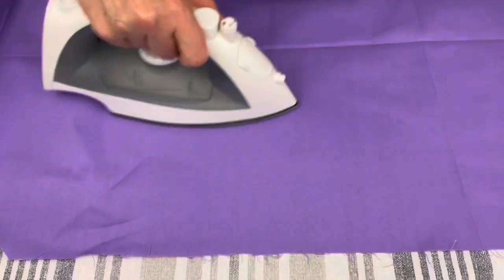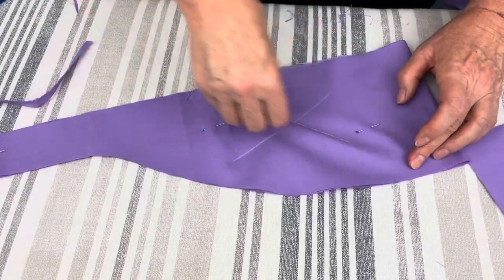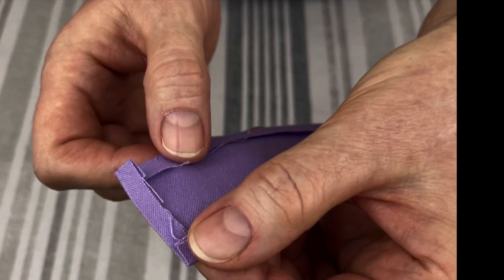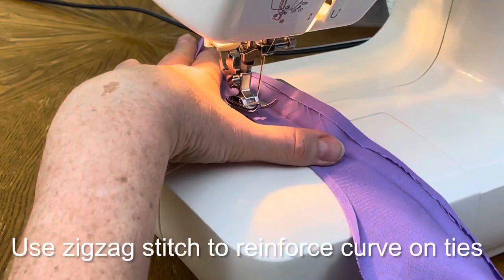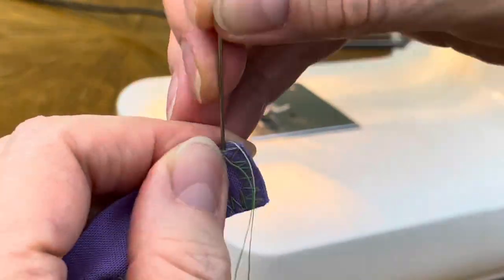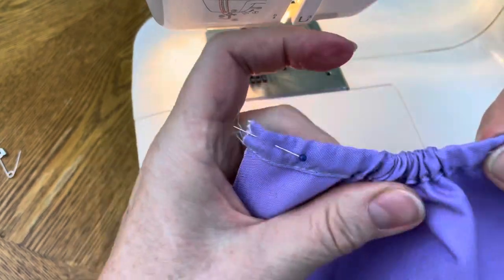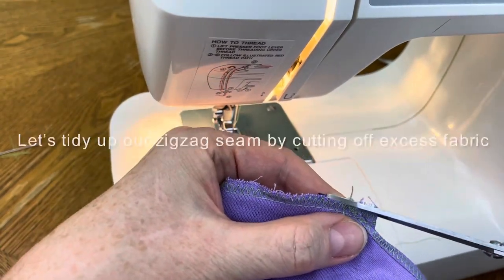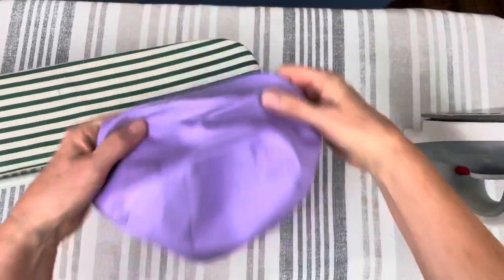Scrub Cap Making Video - Short or Long Hair - No Bias Tape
Scrub Cap - How To DIY Tutorial - text and pictures version

To make this cap you will need:

Paper to make the pattern -- all measurements are in inches
9 inches of cotton fabric -- standard 44 inch width
3 inches of elastic band
Black and red thread
Please wash, dry and iron fabric before you start cutting -- it will shrink

Follow the steps below in exact order:

1. Wash, dry and iron fabric before you start cutting -- it will shrink
2. Make your paper pattern according to measurements in the video.
3. Cut your pattern out, fold your fabric so you have two layers under the side part of your cap and single layer under the top of your scrub cap.
4. Once you cut your fabric, make sure to mark where you will connect top part of cap to side part of your scrub cap in the back.
I used pins to mark where I will connect the top part of my cap to the side part of my cap in the back on both ends of the side part of my scrub cap
5. Use hot iron to fold the curved edge of the side part one time, beginning at your pins and to the ends of side of cap part of your scrub cap.
6. Use hot iron to fold the curved edge the second time, beginning at pins in wider part and ending at beginning of straight end on both sides of side of cap part.
7. Use hot iron to fold the edge at both short sides of straight ends and bottom of side part of your scrub cap.
8. Use zigzag stitch to secure curvy parts of your side piece between the pins.
9. Use hot iron to fold bottom of side part of your cap toward wrong side of fabric making sure your ends are folded in two and edges are aligned.
10. Use zigzag stitch to sew edges of ties of your cap together and bottom fold of your cap to the side part of your scrub cap, starting at one end, going along the bottom of the cap and ending at the other end.

I use zigzag stitch because it will not break when my surgeon pulls on ends of his cap to tie the cap in the back in a hurry

11. Use hot iron to fold the bottom of top part of your scrub cap first one time, then the second time to create a tube for elastic band.
12. Use straight stitch to make a tube for elastic band.
13. Cut 3 inches of elastic band and attach a safety pin to one end of it -- next step is to secure elastic band inside the tube of fabric.
14. Stick elastic band (safety pin first) into the fabric tube and move it toward the other end. When the end of elastic will align with end of your fabric tube, secure it with a pin.
15. When your safety pin is out of the fabric tube and the second end of elastic band aligns with the end of fabric tube, secure elastic band with a pin.
16. Once both edges of your elastic band are secured with pins, remove safety pin.
17. Fold the top of your scrub cap part in two length wise, find the middle and mark it with a pin.
Then fold the side part of your scrub cap in two width wise, find the middle and mark it with a pin.
18. Put the top of cap part and the side of cap part together face to face and align the middle pins. Pin top part and side parts of your scrub cap together in that point.
19. With side part of your cap being on top, pin it to the top part of your scrub cap. Pins should be ¾ of an inch apart.
20. Use straight stitch ¼ inch from the fabric edge to connect the top part of your cap and the side part together -- side part is on top. Pull pins out before they reach the needle. Use your fingers to hold fabric in place and together.
21. When you finish the straight stitch, flip the scrub cap over, change settings to zigzag and stitch around the top of hat -- keep your needle on the fabric.
Do zigzag stitch all the way around the connection of top and side parts of the scrub cap.
When you finish zigzag stitch, tie the ends of your threads into a knot and hide the tails into a seam using a hand needle -- that's how I do it.
22. Use hot iron to iron the seam toward the side part of your scrub cap.
23. Starting at elastic band, make a decorative finishing stitch along the seam which connects top part of the cap to the side part of your scrub cap.

Congratulations! Your Scrub Cap is finished.